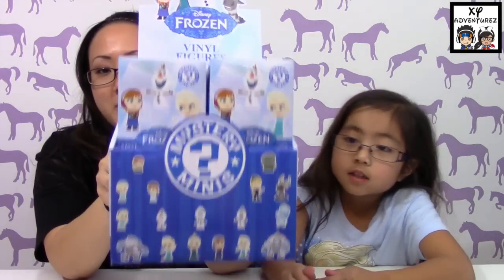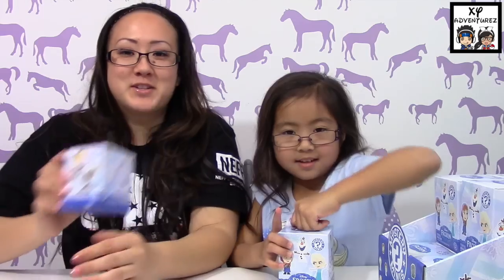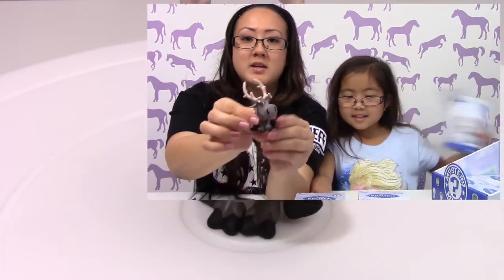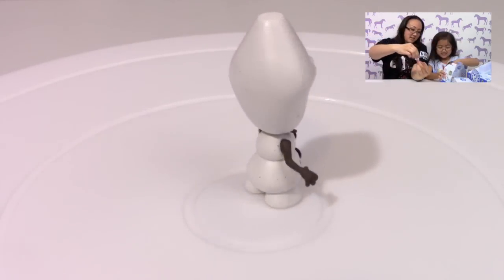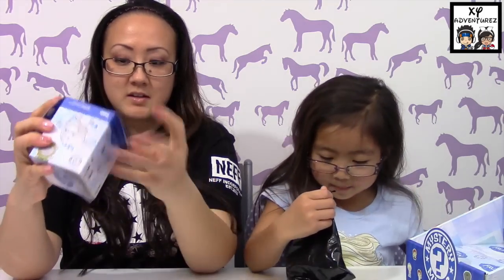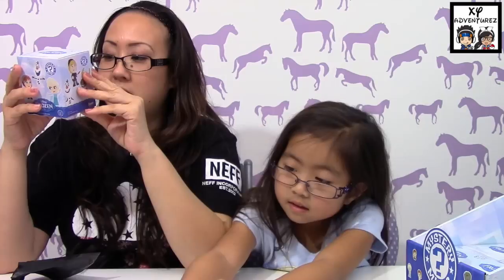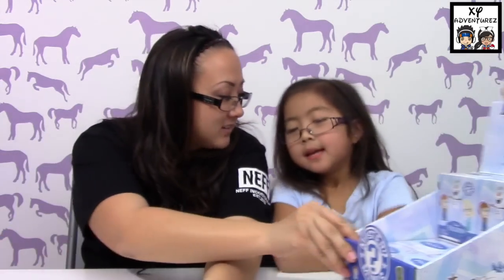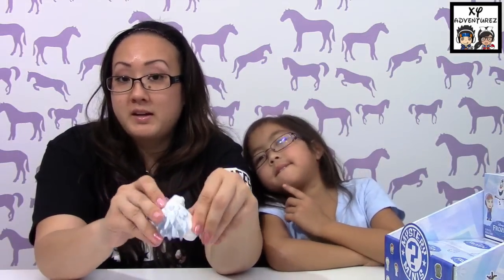Disney FROZEN FUNKO Mystery Minis Surprise Blind Boxes Opening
In this video we open 4 Disney Frozen Funko Mystery Minis Surprise Blind Boxes. We got these from Barnes and Nobles.

Of Course we love fan mail :)
XY Adventurez
A Little About Us:
Isabella has been wanting to make videos since she was 2 and has finally built up enough courage to make one and  Isabella is our little mini toy collector and horse lover. Besides blind bags / blind boxes and toys, we do some family vlogs and food tastings. Overall we just enjoy sharing our moments and memories with you!

Some of her YouTube Inspiration started from RadioJH Audrey, MommyandGracieShow, DC Toys Collector Dollastic and Stampylonghead. So a big thank you to all you guys for giving us the courage to start our own channel!!!

Playdough also known as Play-Doh, Clay, Plasticine, Plastilina, Plastiline, مادة لدائنية, 橡皮泥, 橡皮泥, pâte à modeler, プラスティシーン, plasticina, ïëàٌٍèëèي, modellera, ïëàٌٍèë³ي, Crayola

Toy Translations
Frozen in other countries is called "Frozen Uma Aventura Congelante" "La Reine des neiges"アナと雪の女王, 겨울왕국, 冰雪奇缘, 디즈니 냉동, ディズニー冷凍, "Замръзналото кралство" "O Reino do Gelo" "Die Eiskönigin Völlig unverfroren"
*Also Isabella has been saving all her doubles that she has been getting from her blind boxes and blind bags to do a Instagram Contest.

Dancing On Green Grass - The Green Orbs